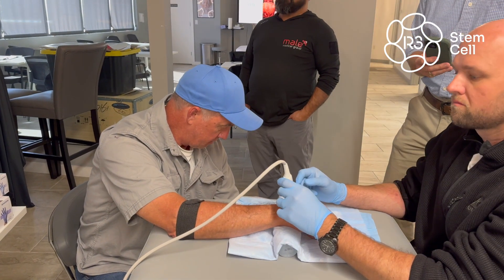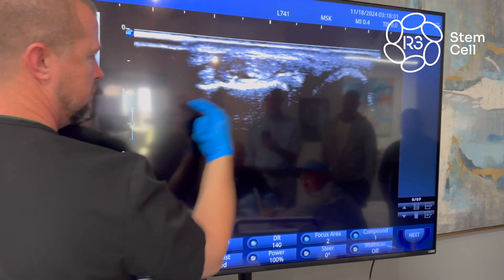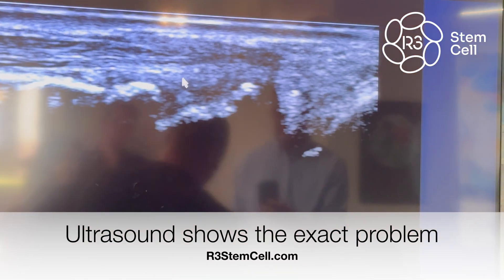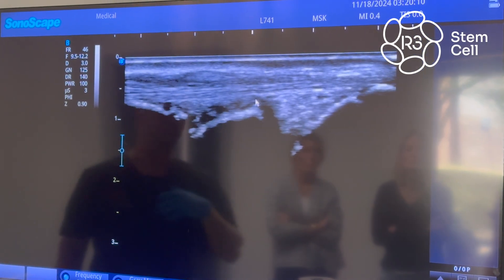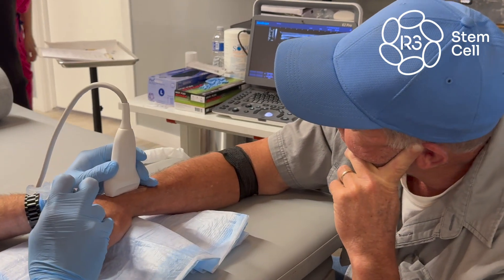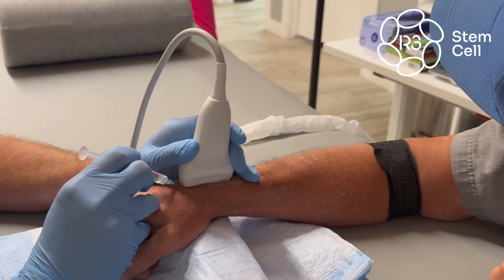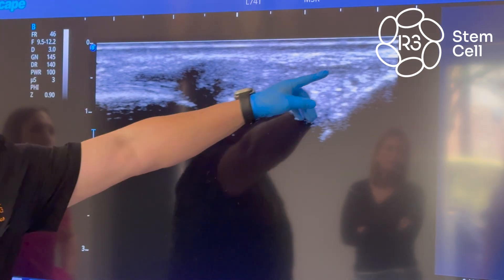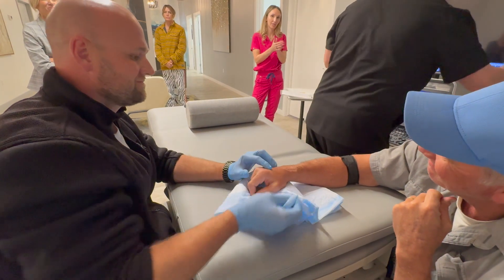Ultrasound Guided Wrist Injections at R3 Stem Cell +1 (844) GET-STEM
While the wrist is a smaller joint, it's very important for precise injection accuracy for a stem cell procedure. Wrist pain may be coming from many areas, and ultrasound is exceptionally helpful for injection accuracy.

In addition, the providers at R3 Stem Cell are able to do diagnostic ultrasound procedures to either identify or confirm problems. Then the ultrasound guides the stem cell injection needle.

You can see in this video, a patient is receiving a PRP and stem cell injection into the wrist with ultrasound guidance. The patients is receiving a significant discount for being a "model patient" at one of R3's provider training courses. The courses are CME accredited, and R3 has been offering them for over 6 years!

Call today to set up your free consultation at +1 (844) GET-STEM.